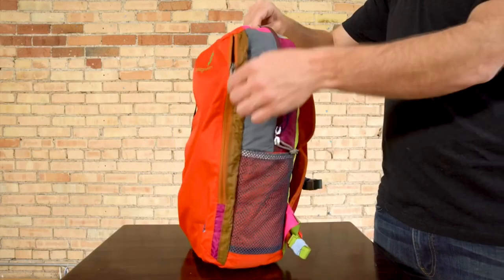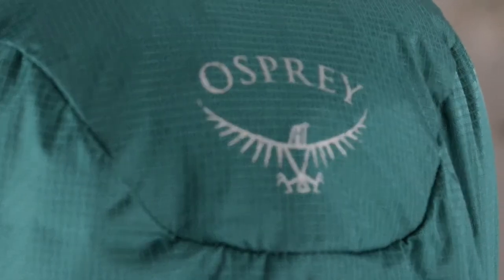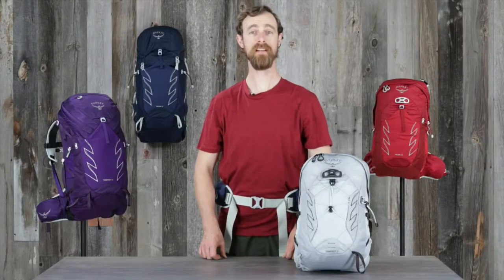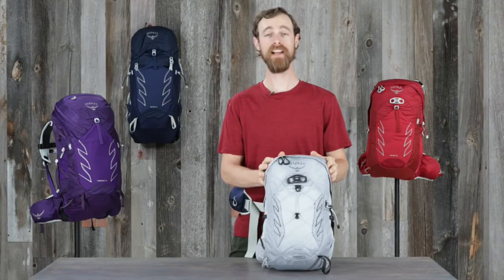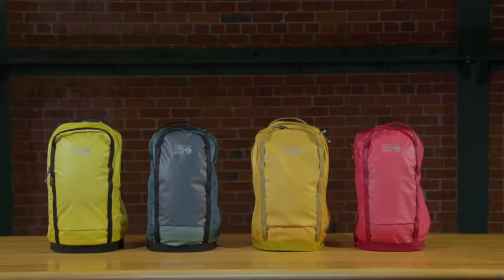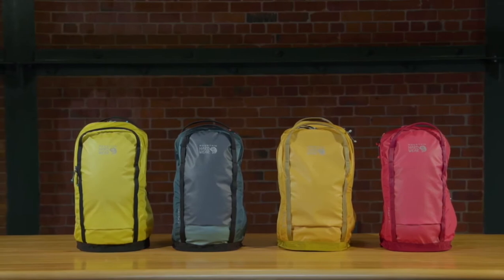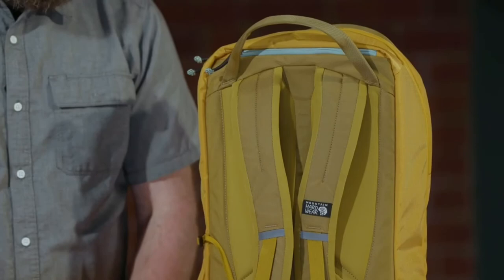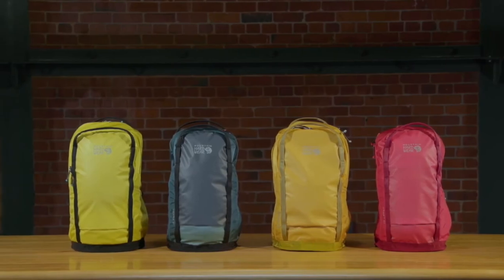Best Daypacks for Hiking - Hiking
A solid daypack should be a staple of every outdoor enthusiast's gear collection. Whether you’re hitting the trail for a hike, biking to work, or even hopping on a flight, a great daypack will serve you well for many years.
In this video I listed: Best Daypacks for Hiking - hiking gear from Amazon.

► Gregory Mountain Products Citro 24 H2O Hydration Backpack
► Black Diamond Equipment - Street Creek 20 Backpack